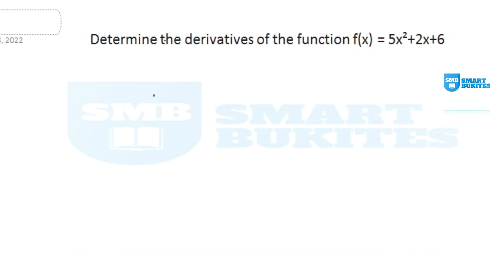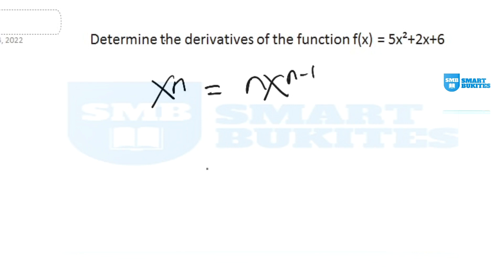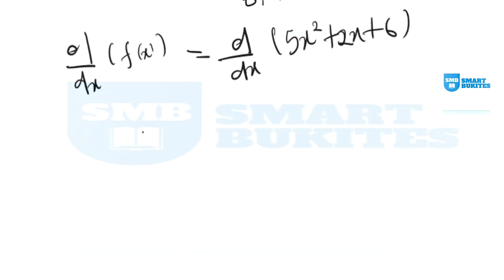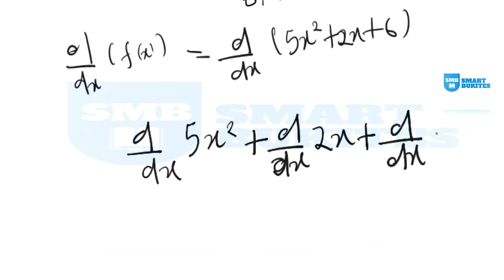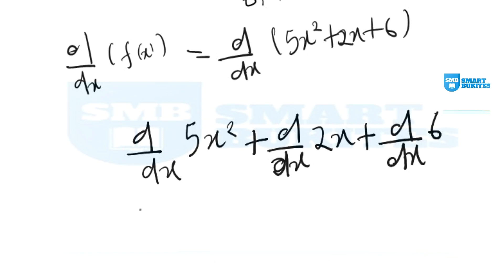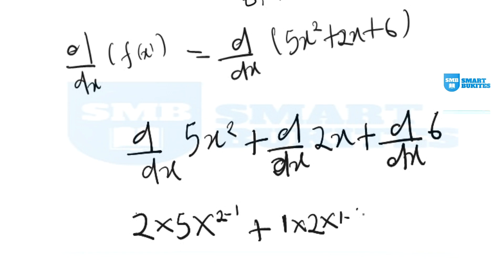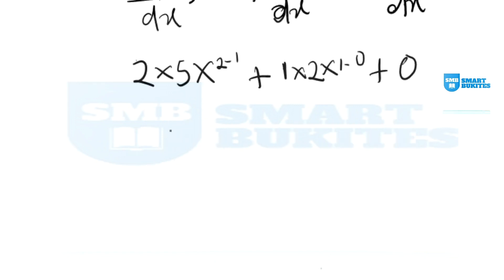Determine the derivatives of the function f(x) = 5x²+2x+6 using 1st Principle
This is a video explaining the method of Differentiation using 1st Principle.

The question says: Determine the derivatives of the function f(x) = 5x²+2x+6 using 1st Principle